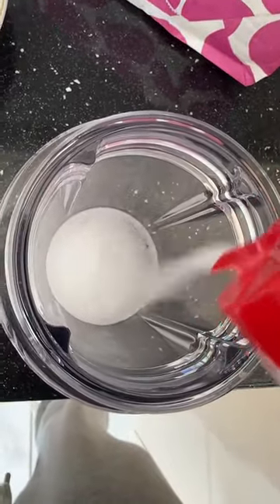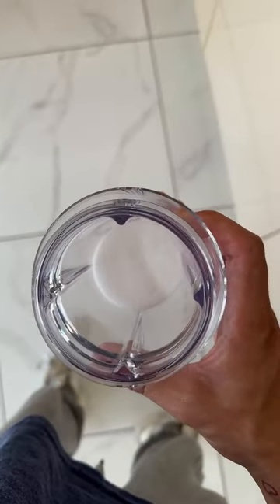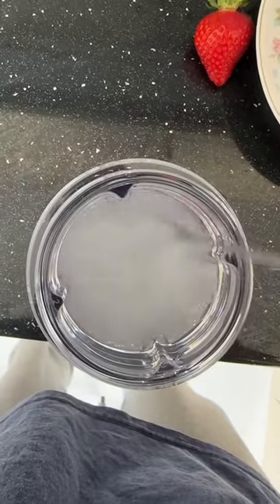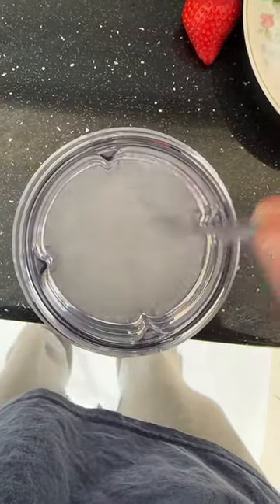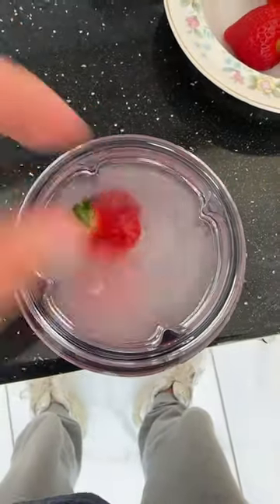Do strawberries have bugs in them?